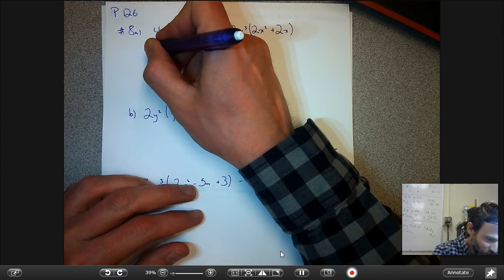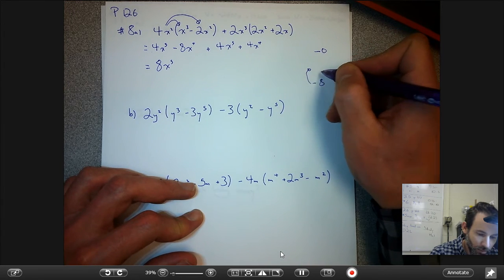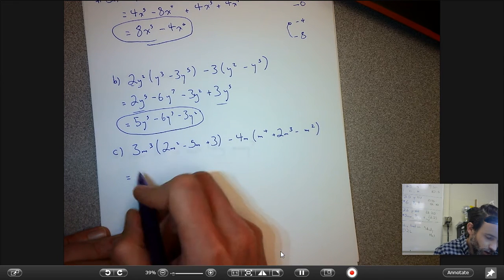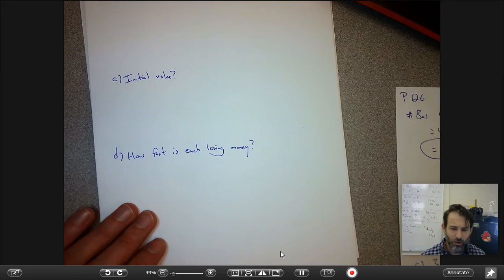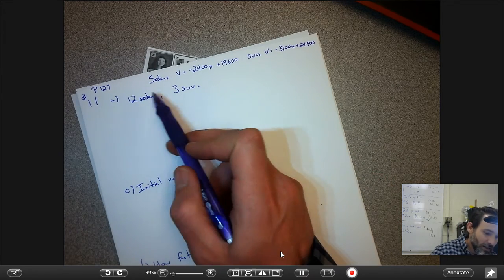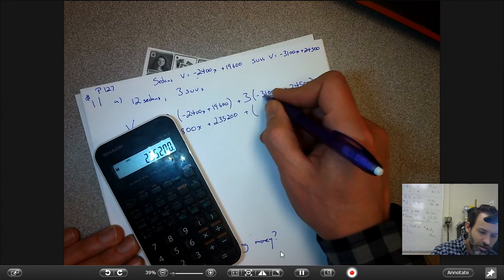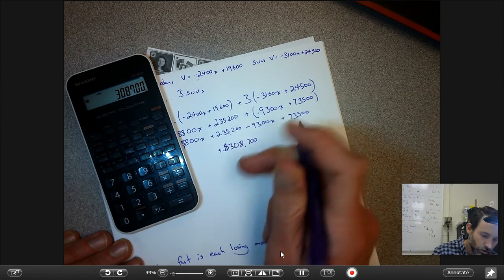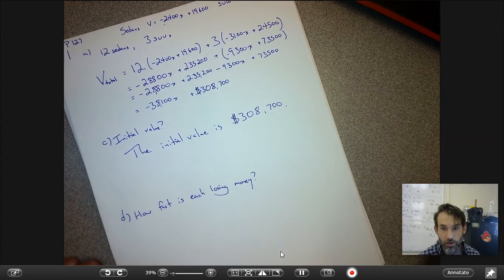CH 2.6 #8 and #11